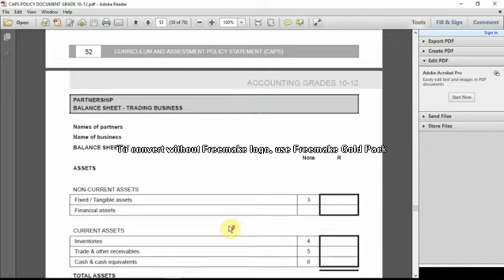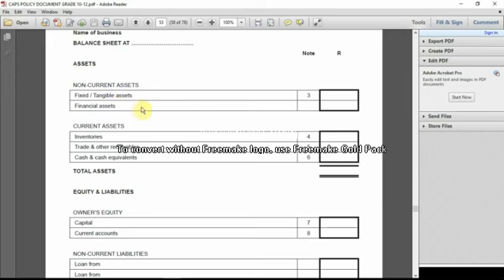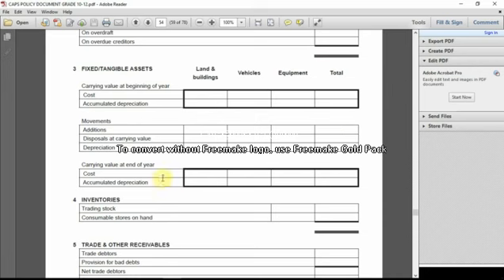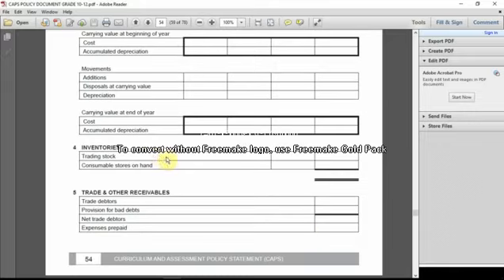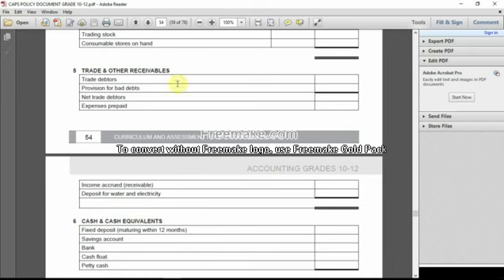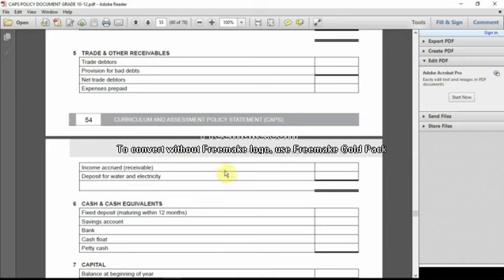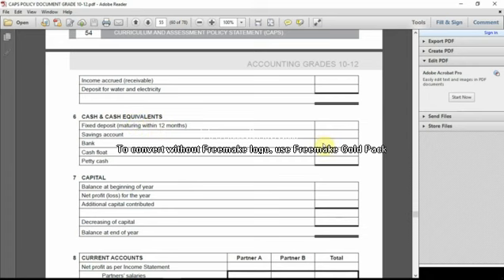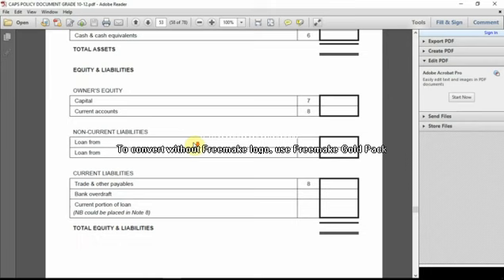Partnership financial statements Balancesheet